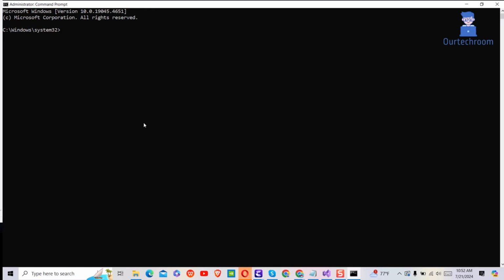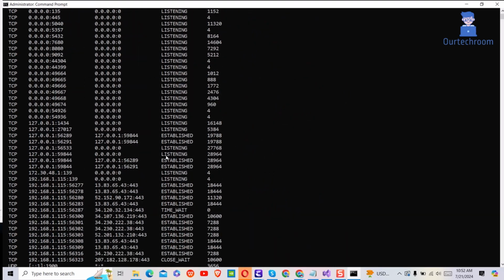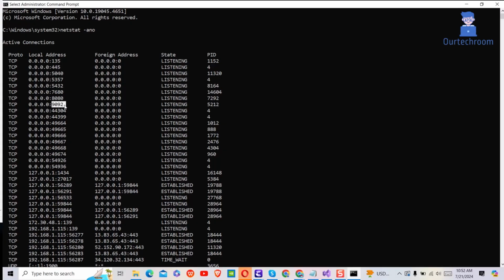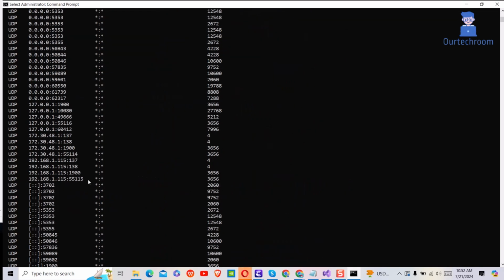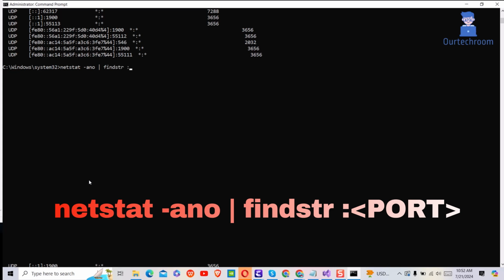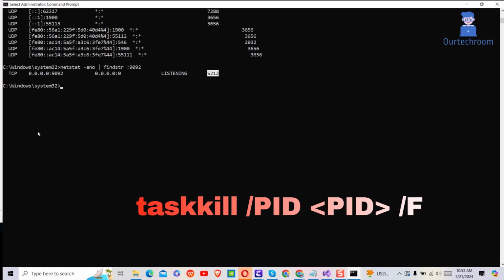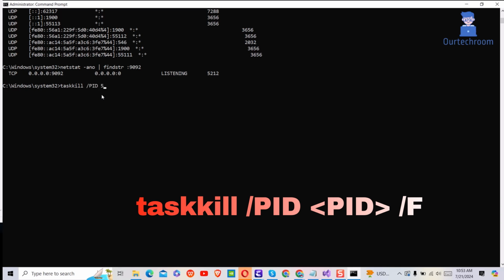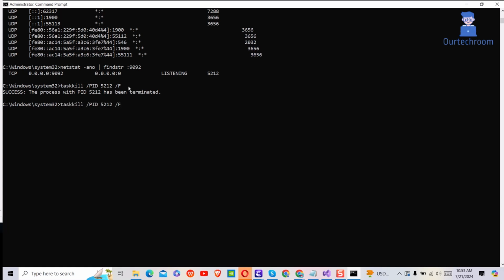How to Use Command Line to Close Listening Ports ?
In this video, we'll guide you through the step-by-step process of identifying and closing listening ports using simple command line instructions.

Command used :
1. netstat -ano
2. netstat -ano | findstr :PORT_NUMBER
3. taskkill /PID PID_NUMBER /F

Here replace PORT_NUMBER and PID_NUMBER with the number as describe in this video.